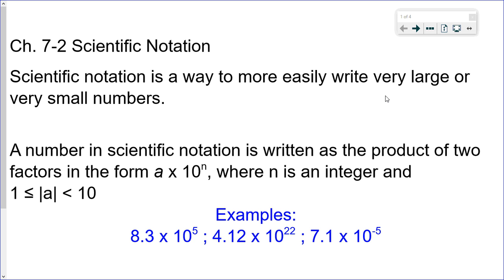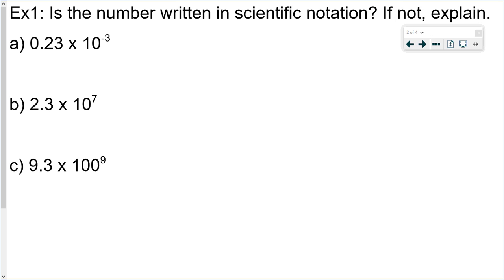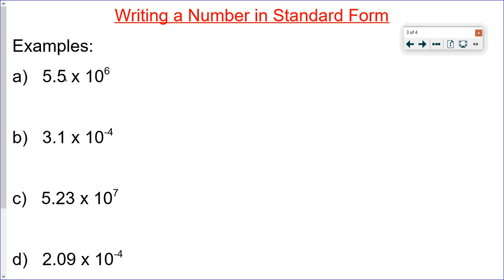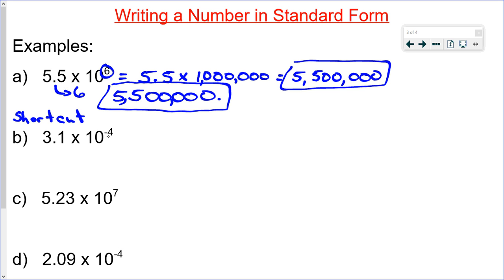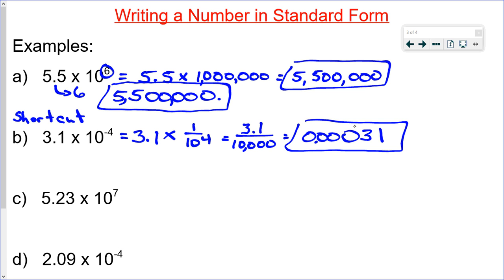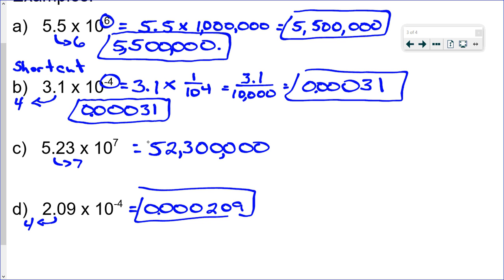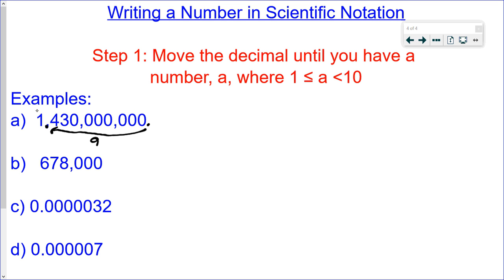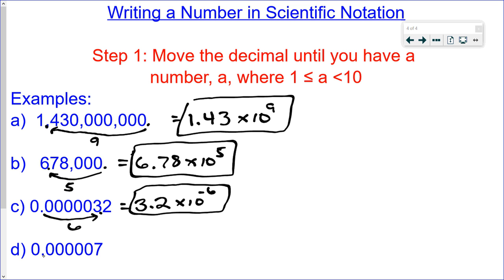Scientific Notation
This video is an introduction to scientific notation. In addition to introducing scientific notation, it shows how to convert between standard form and scientific notation.